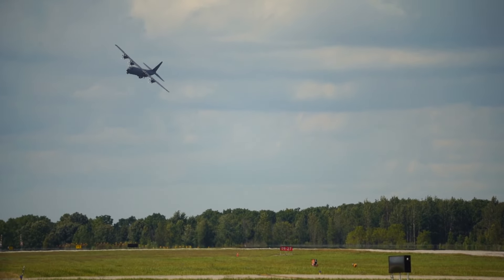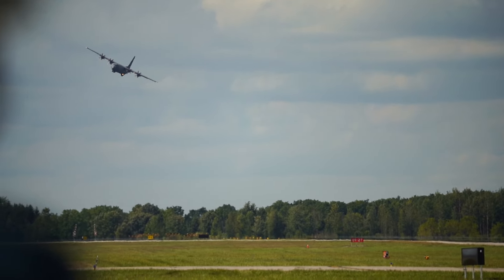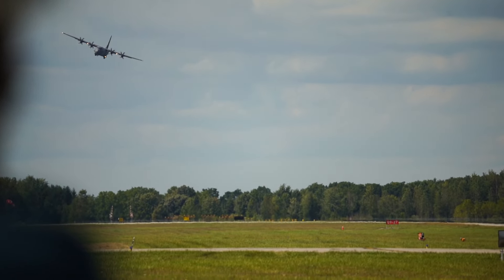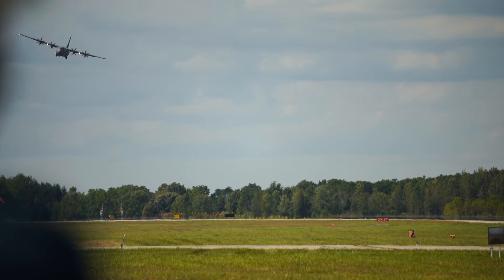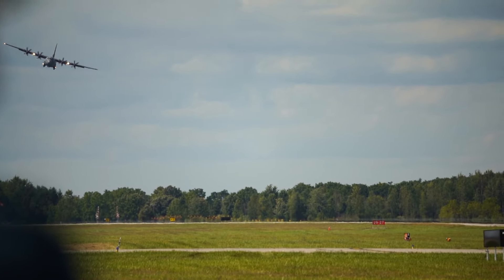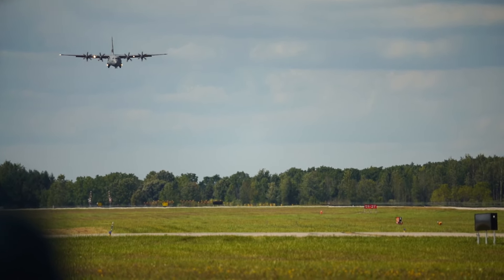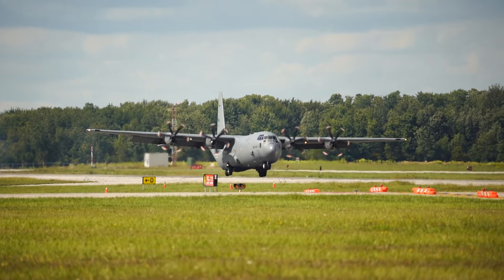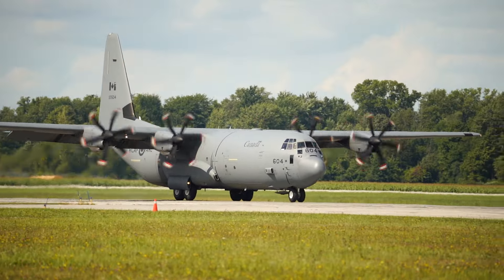RCAF CC-130J regular landing at ASL